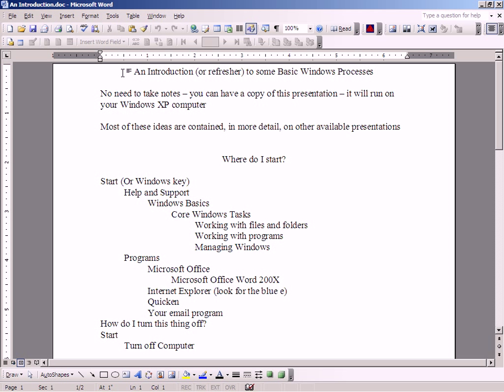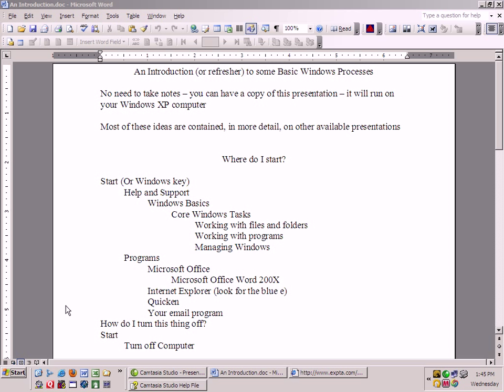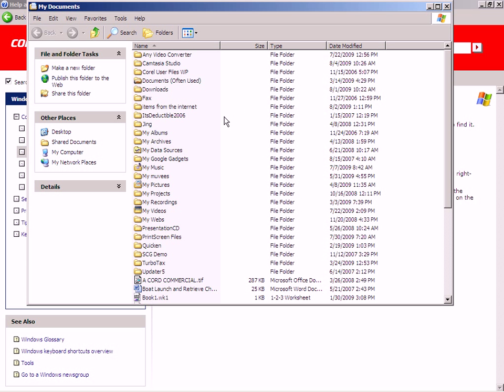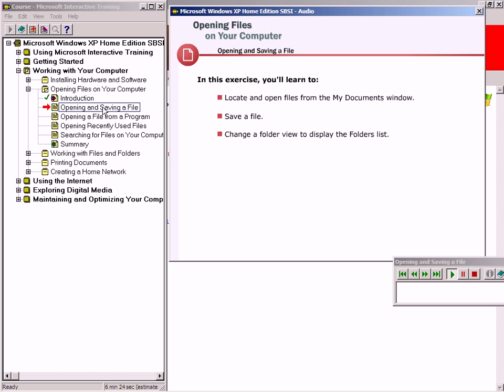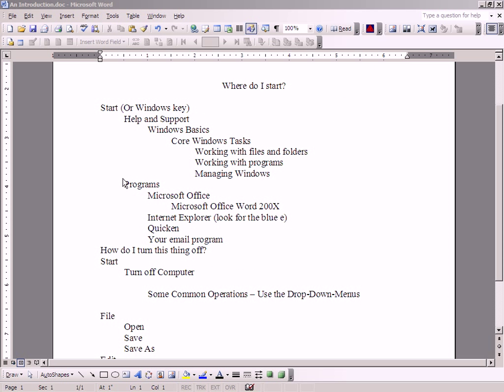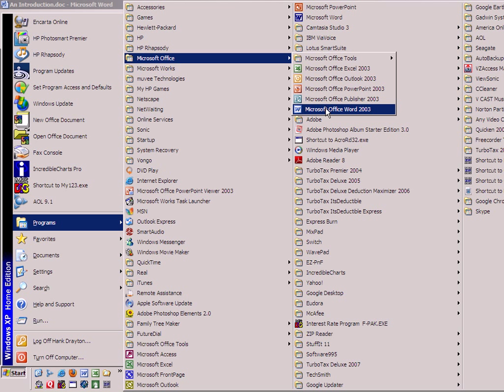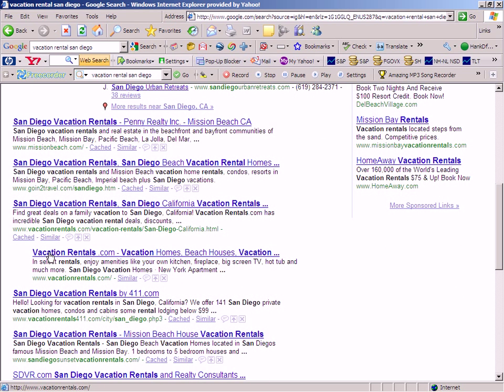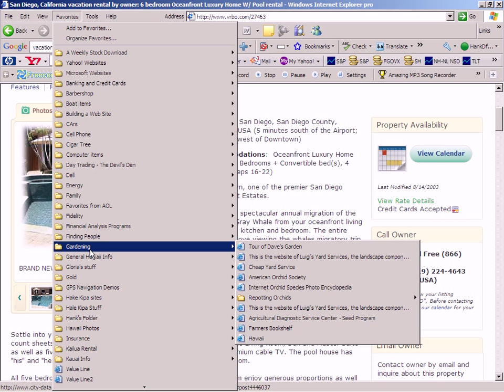Computer Basics Part 1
Part 1 of Hank Drayton's Mini-Seminar on Computer Basics